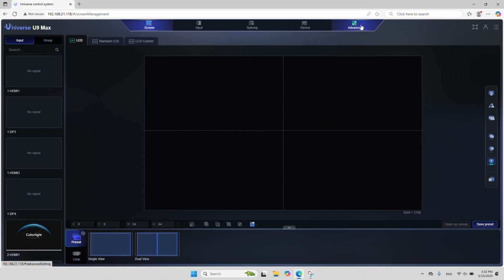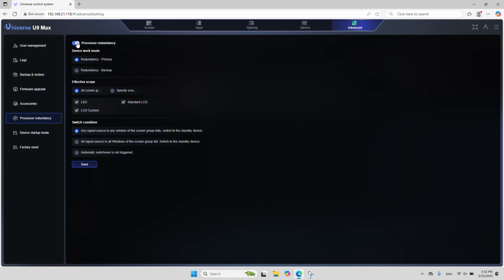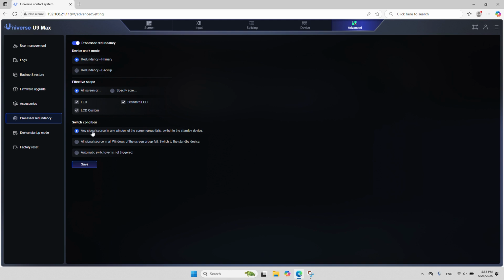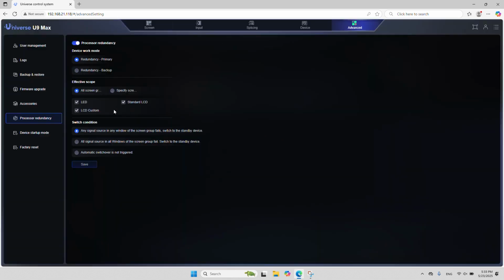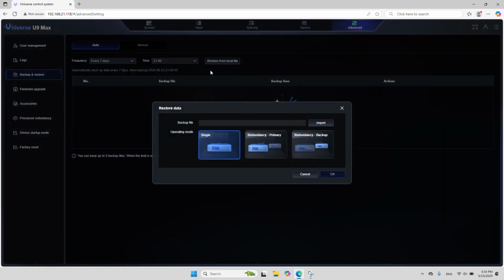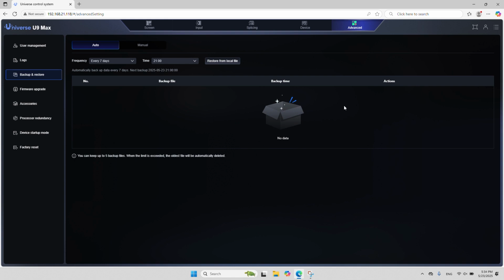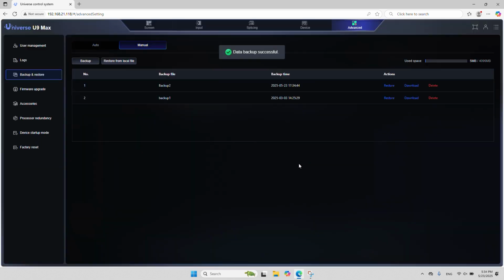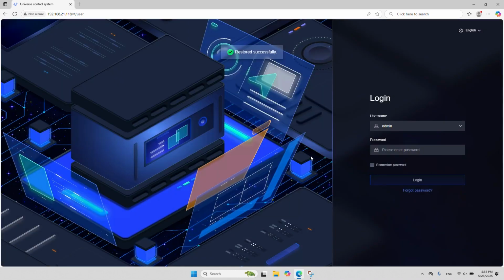Colorlight U9 Max EP11 Processor Redundancy , Parameter Redundancy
🛡️ Colorlight U9 Max Redundancy Setup Tutorial | Backup Processor & System Settings Guide

Welcome to Episode 11 of the U9 Max operation tutorial series by Colorlight. This video focuses on configuring processor redundancy and parameter redundancy—two essential features for ensuring display system reliability in mission-critical environments like control rooms, broadcast studios, and large-scale events.

1. Processor Redundancy Configuration
• Access the “Processor Redundancy” module from the U9 Max web interface;
• Set the device's work mode as either "Redundancy - Primary" or "Redundancy - Backup";
• Choose the redundancy scope:
 – All screens
 – Specific screen groups
• Configure switchover conditions:
 – Switch when any signal fails
 – Switch only when all signals fail
 – No automatic switch
• Save and apply all settings with one click.

This function ensures uninterrupted screen output by switching to a backup device when signal issues are detected—offering peace of mind for 24/7 display systems.

2. Parameter Redundancy (Backup & Restore)
• Navigate to “Backup & Restore” in the U9 Max UI;
• Enable automatic configuration backups with custom frequency and time (e.g., every 7 days at 21:00);
• U9 Max supports up to 5 backup files—older backups are deleted automatically;
• Manual restore is also supported via local file uploads;
• On restore, users will see:
 “Backup restored successfully. Please log in again.”

This feature ensures system configurations are never lost and can be quickly restored in the event of system replacement, human error, or accidental resets.

🎯 Why Redundancy Matters
In professional LED display environments, system stability and failover capabilities are vital. Whether you’re operating in broadcast control, transportation hubs, or live events, the U9 Max’s dual-level redundancy ensures seamless performance and disaster recovery.